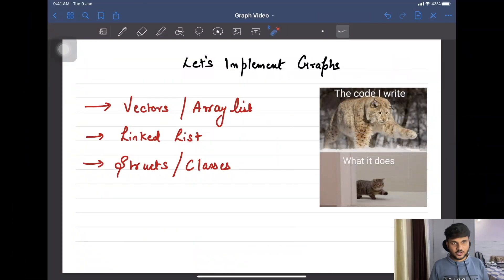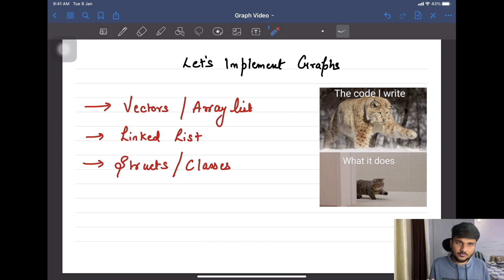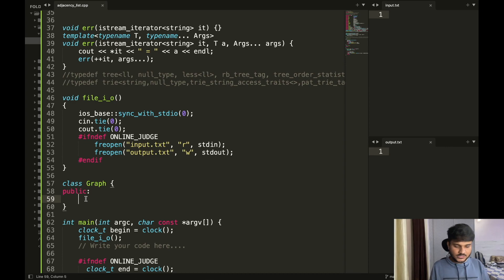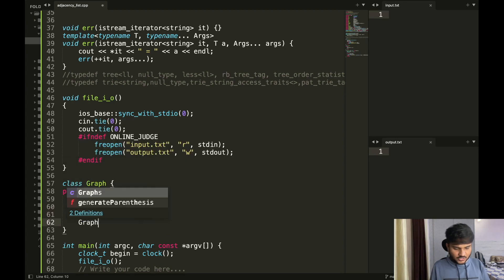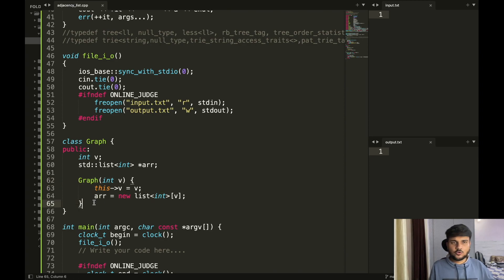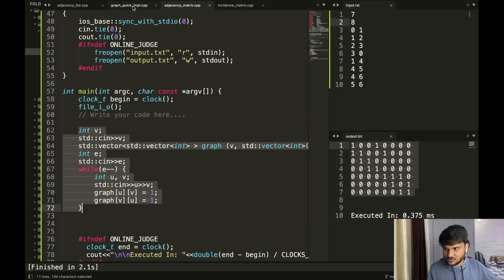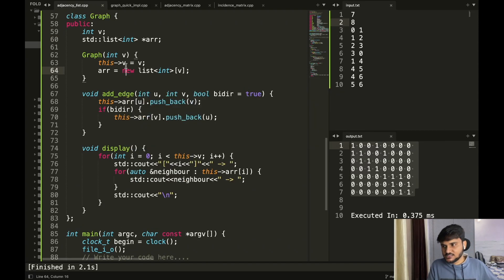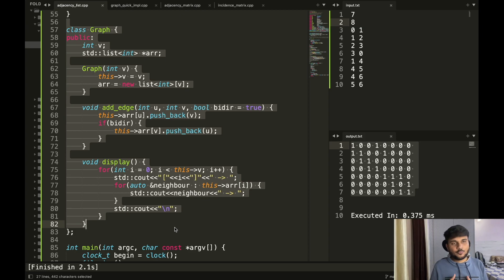Coding Graph Data Structure | Adjacency List & Matrix, Incidence Matrix | Graph Series | DSA - Ep 4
In this video, I have discussed about how to code different Graph Representations in Graph Theory using C++. Similar coding style you can use in order to code graph in Java or Python also. We have also discussed quick implementation of graph that can be very handy during coding contests.  The video consists of the following topics:
- Adjacency List Coding
- Adjacency Matrix Coding
- Incidence Matrix Coding

The video is a part of the bigger graph series where we will discuss about topics like
- Topological Sort
- Dp On Graphs
- Dp On Trees
- Graph Colouring
- DSU
- Offline Query On DSU
- Articulation Points and Bridges

Tags For the Video:
Graph algorithms course
Learn Graph algorithms
How to learn Graph algorithms
Graph algorithms Problem Solving
Graph algorithms Top Problems
Competitive Programming
DFS
BFS
Adjacency List
Adjacency Matrix
Incidence Matrix